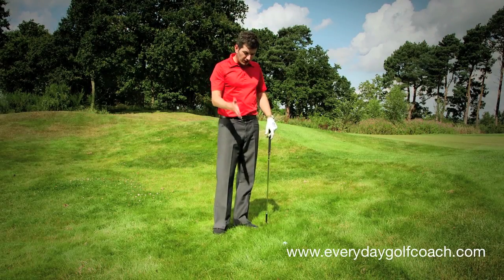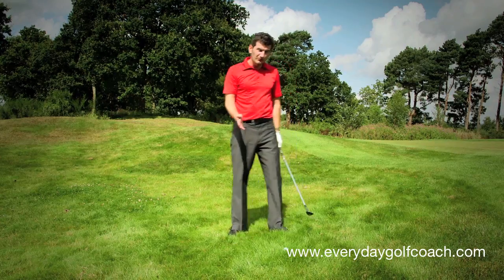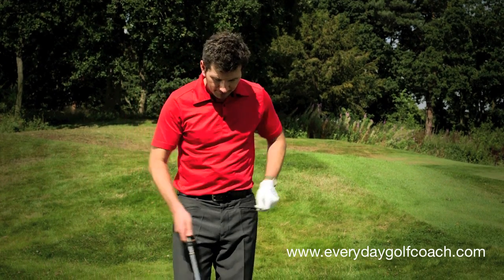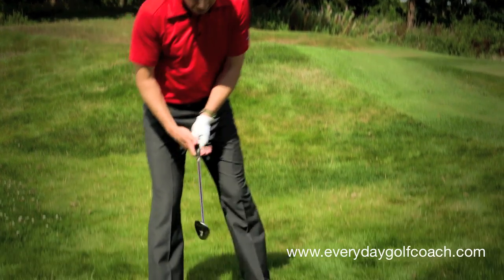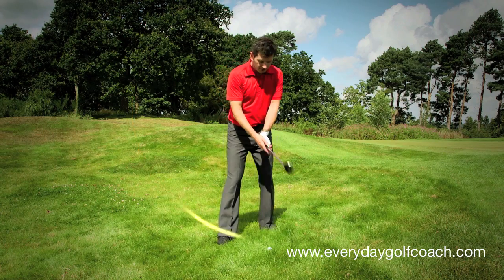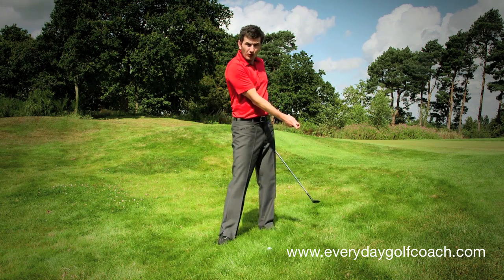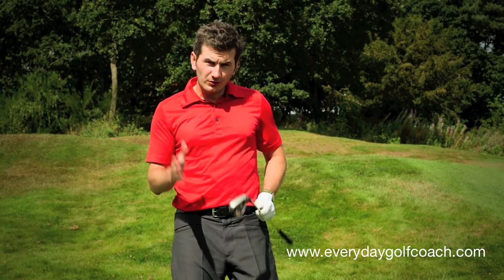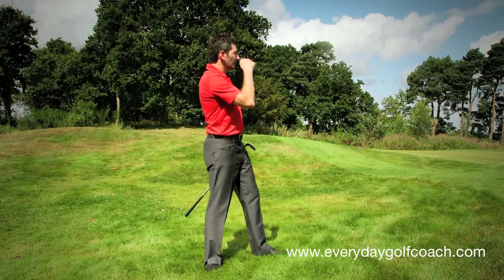Chipping from the Rough with Control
The Complete Golf app for improving your game!
Everyday Golf Coach is our original golf instruction app. The app features 38 incredible quality golf instruction videos and the swing analysis suite that allows you to view your own swing in slow motion and compare to our model library.
Having just issued a huge update we are delighted with the results. With incredible slow motion footage among a well structured learning program, there really is no other golf app like it.
And all for less than the price of a sleeve of golf balls!